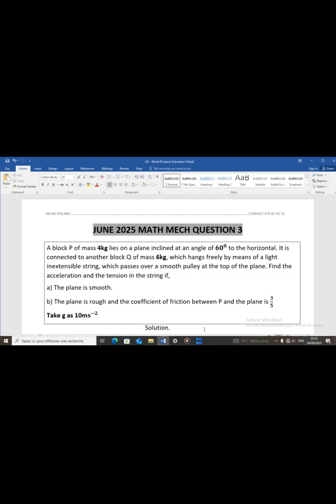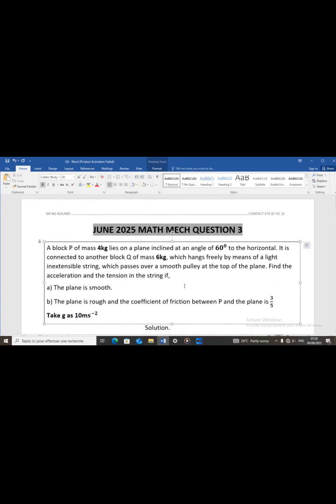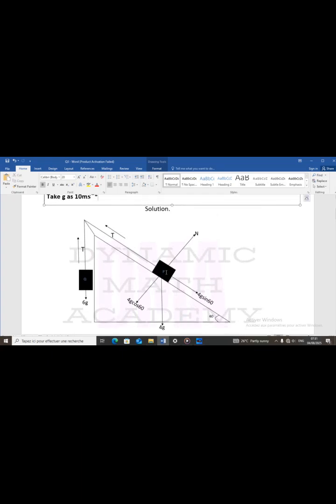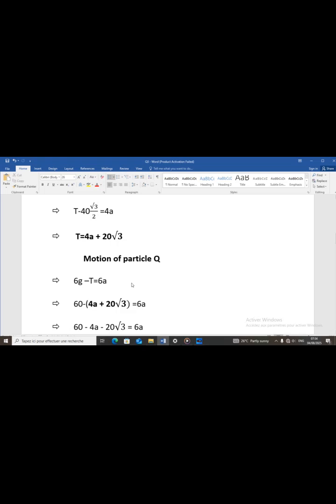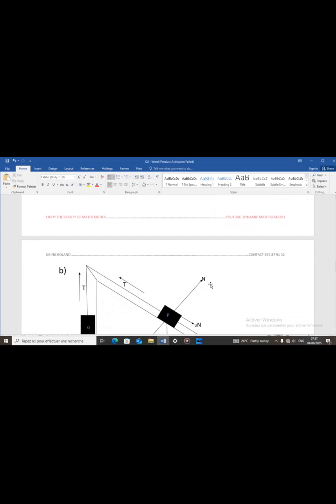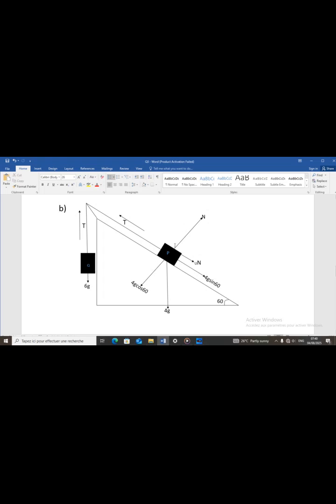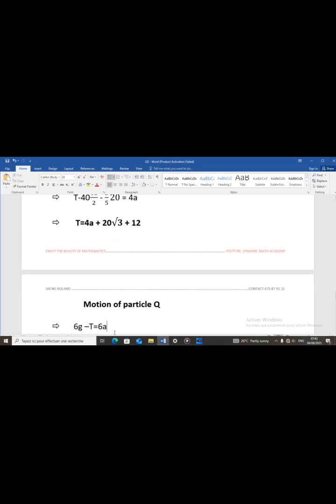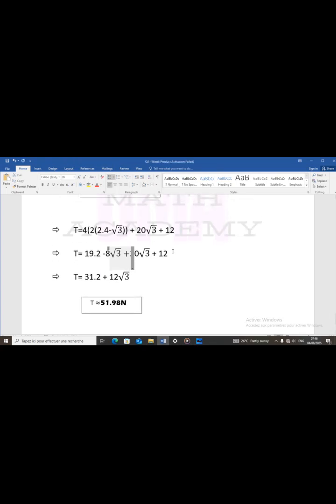MOTION OF PARTICLES IN AN INCLINED PLANE. JUNE 2025 MATH MECHANICS